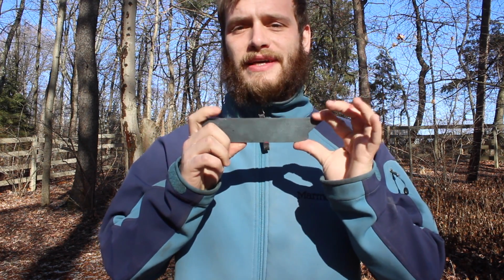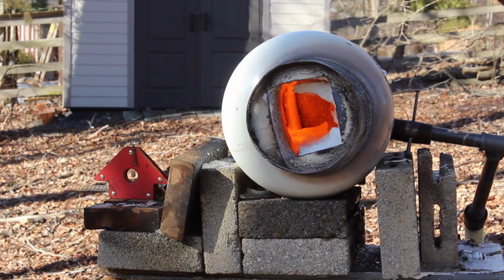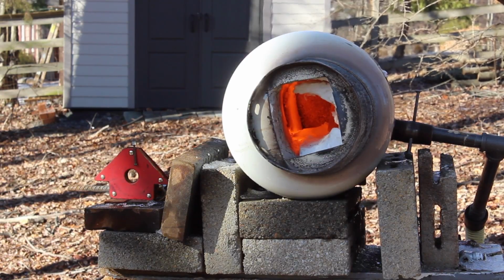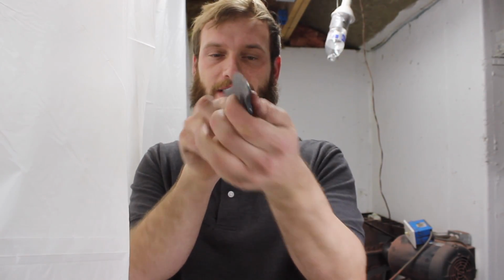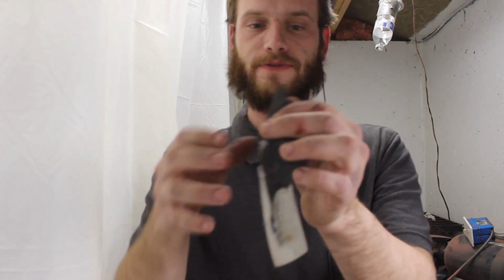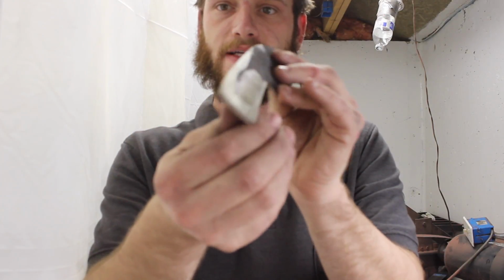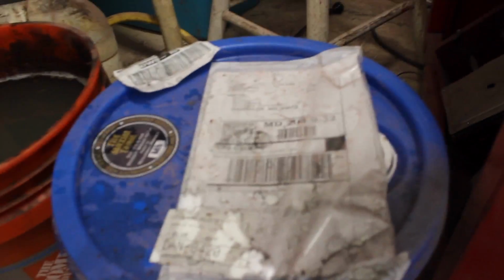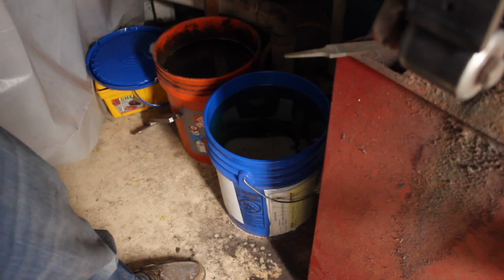How Fast Can You Make A Knife? (Part1)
I'm often asked "How long does it take to make a custom knife?" Well, in this video I set out to answer that question. I forge and shape a knife as quickly as I can, out of some O1 tool steel.